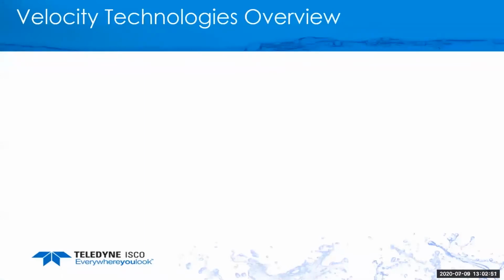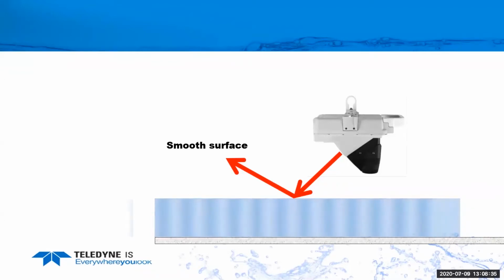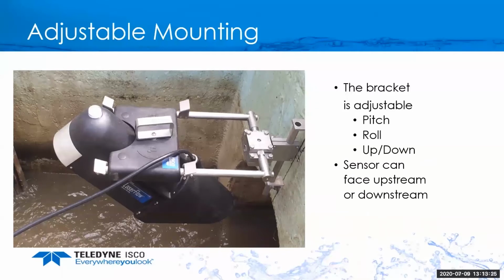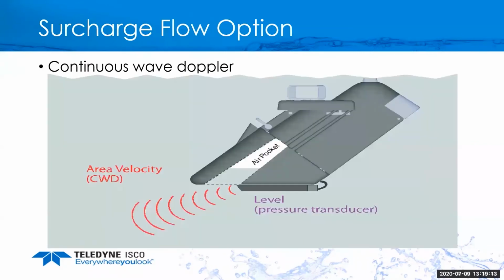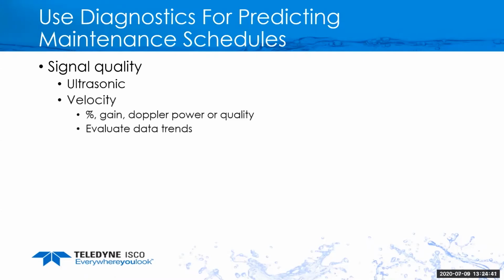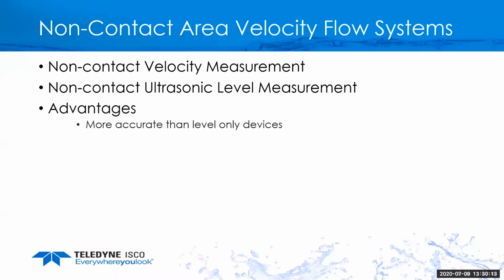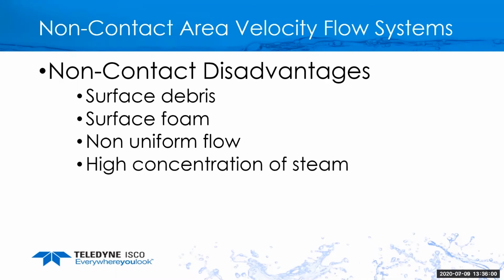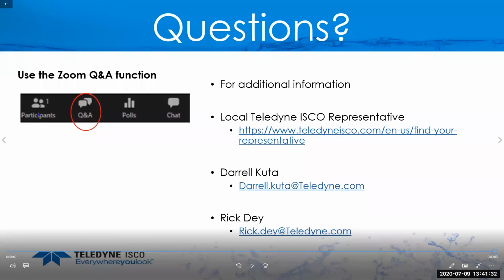Laser & Radar Sensors for Open Channel Measurement Applications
For open-channel installations, non-contact velocity measurement based on laser or radar is typically more flexible and cost-effective than physical structures such as flumes and weirs. Choosing the noncontact technology best suited to your application depends on a strong understanding of the critical differences between laser-based and radar-based flow measurement systems.

In this 45-minute presentation and interactive Q&A session, the most important considerations are discussed by open-channel flow measurement experts from Teledyne ISCO. Rick Dey and Darrell Kuta, Business Development Managers, Water Flowmeter Products, each having more than 25 years of experience in open channel flow measurement, will provide practical insights on these key topics:
• Velocity measurement technologies overview
• Surface vs. sub-surface velocity measurement
• System installation, safety concerns, and maintenance costs
• Fixed vs. portable flowmeters/loggers
• The impact of self-diagnostic capabilities on predicting preventive maintenance schedules
• Post-installation support